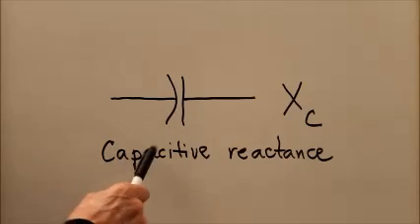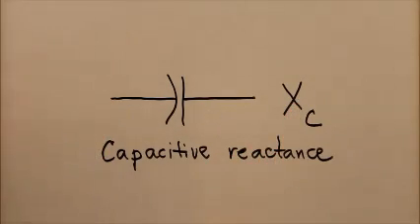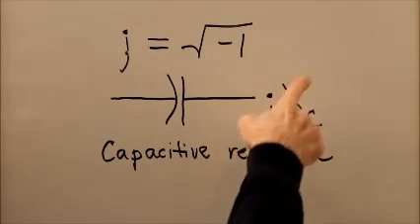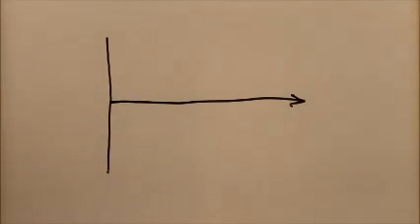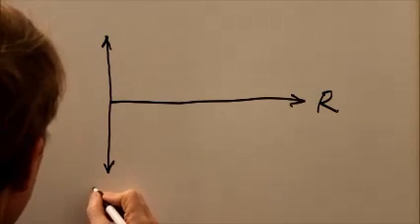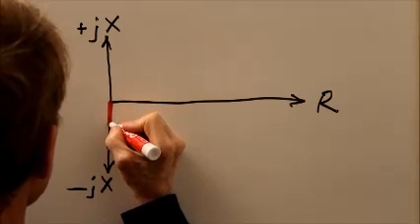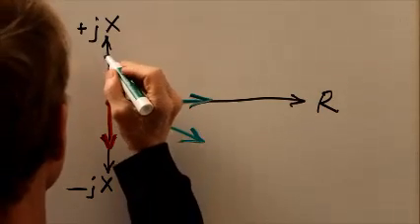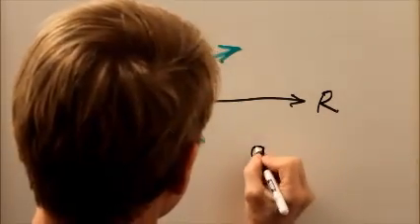Teach Yourself EE Exam Q 67